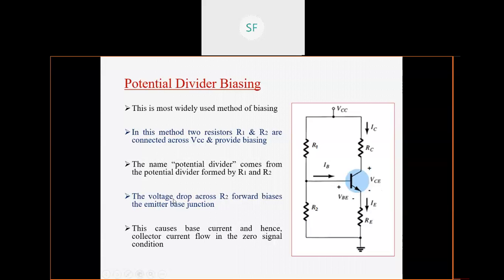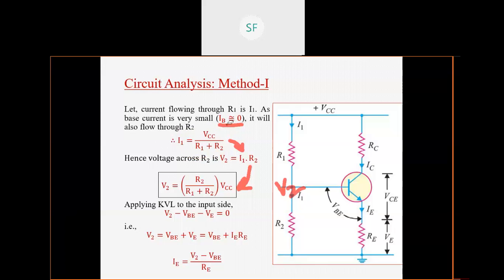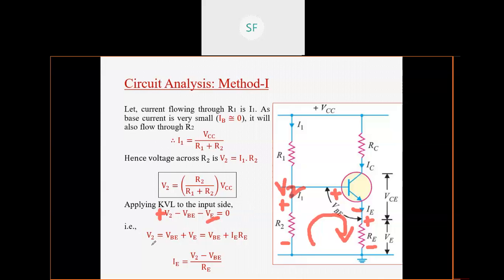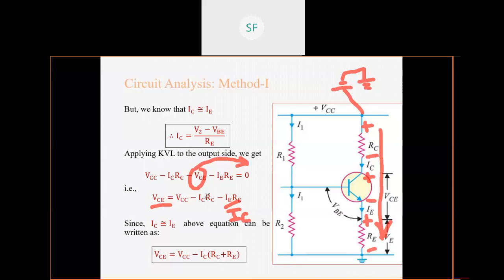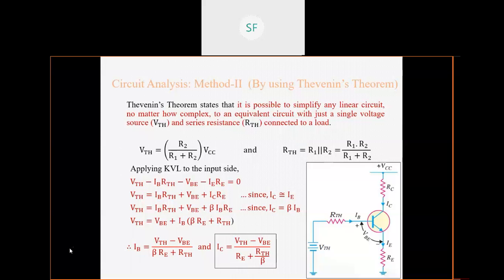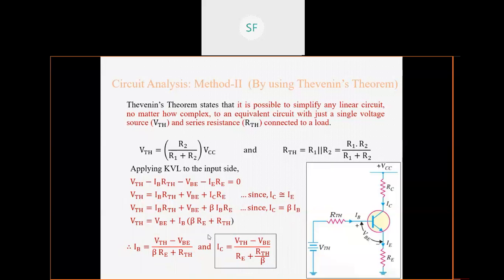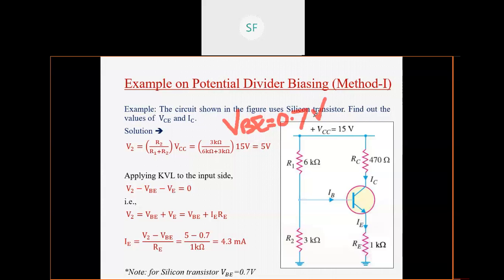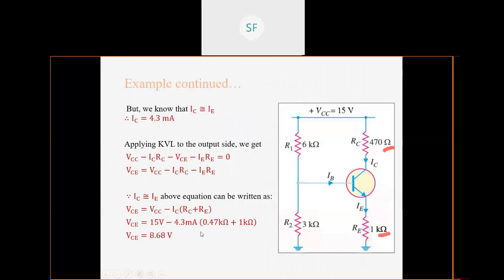ADE Online Session: 06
Topics Discussed:
Potential Divider Biasing
Solved Numerical